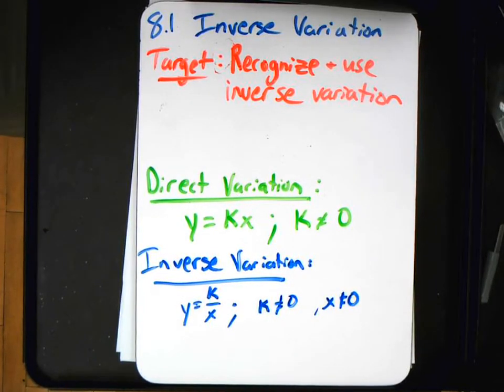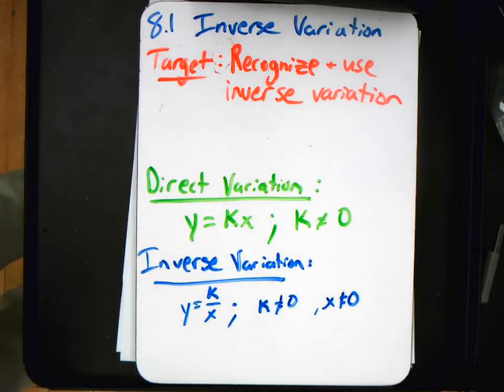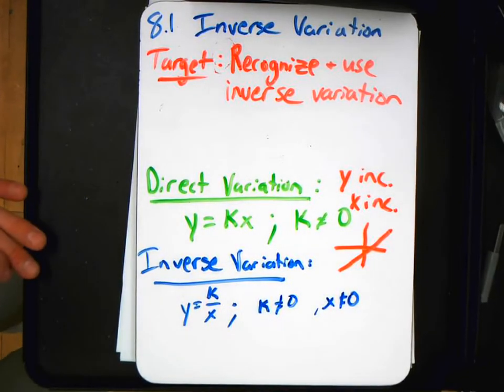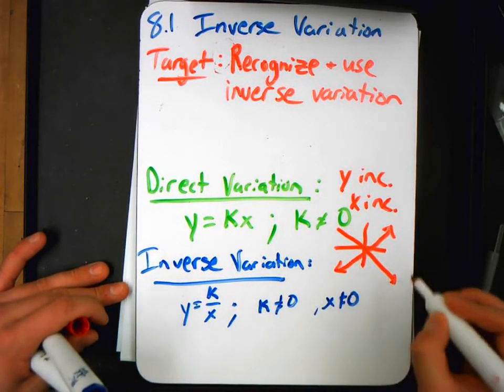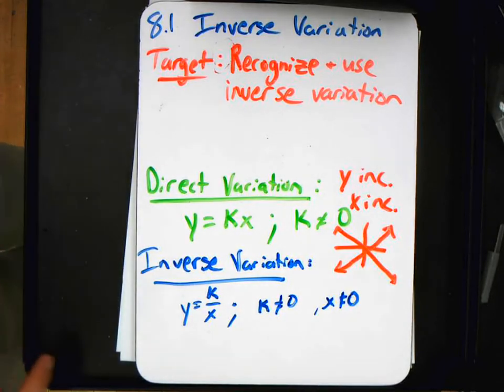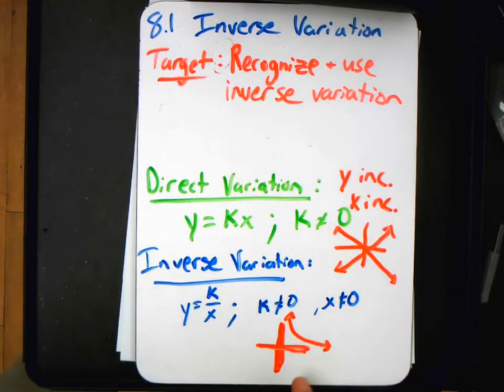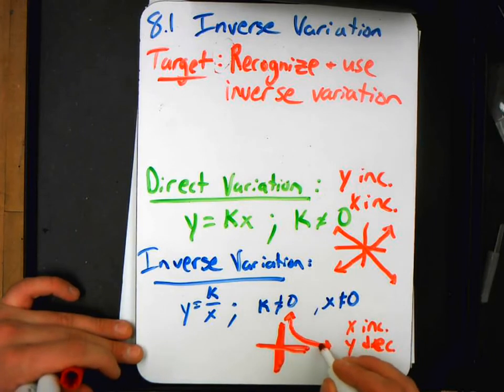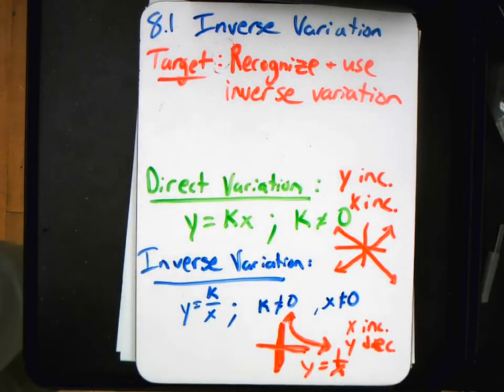8.1 Inverse Variation